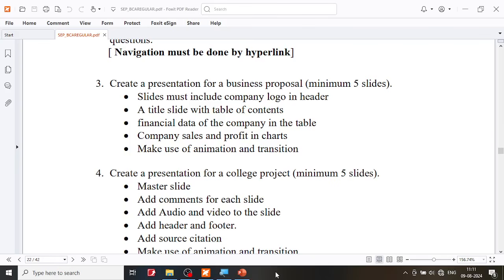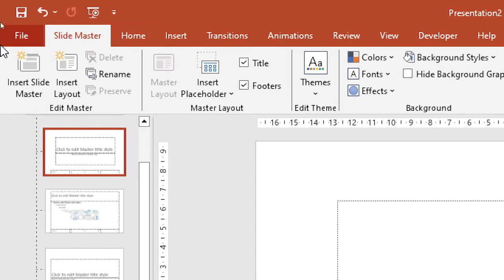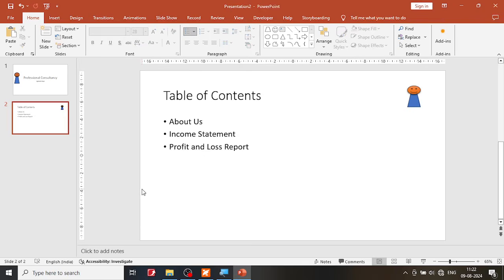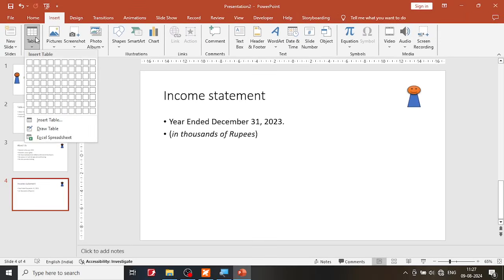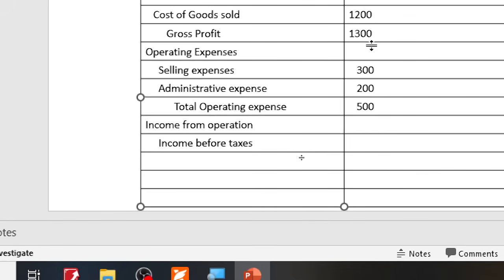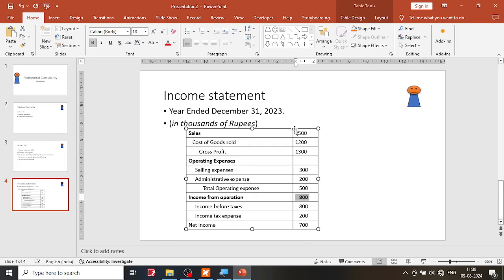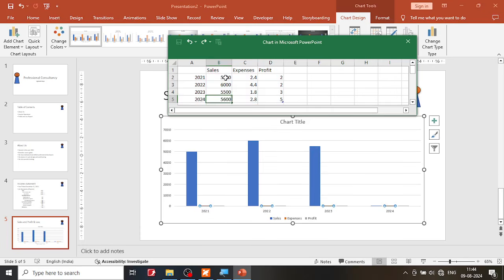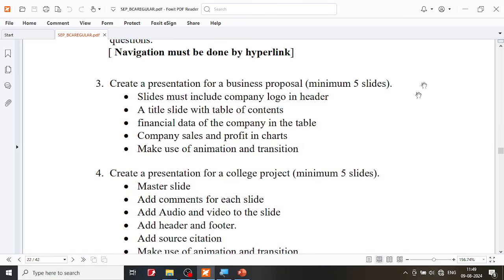Mangalore University 1 SEM BCA Part B Ex D3 : Presentation for a business proposal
Create a presentation for a business proposal (minimum 5 slides).
* Slides must include company logo in header
* A title slide with table of contents
*  financial data of the company in the table
* Company sales and profit in charts
* Make use of animation and transition